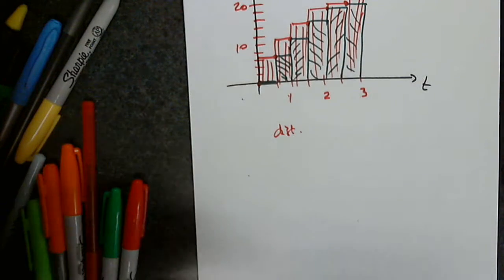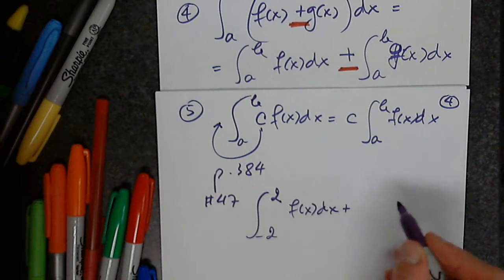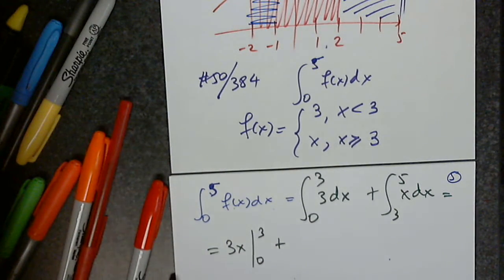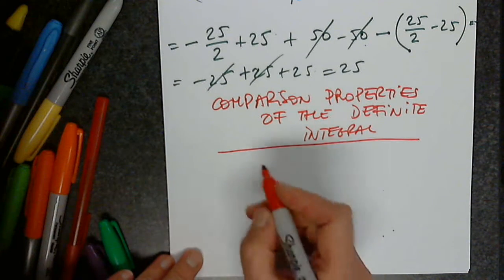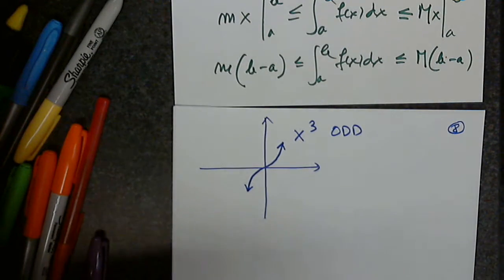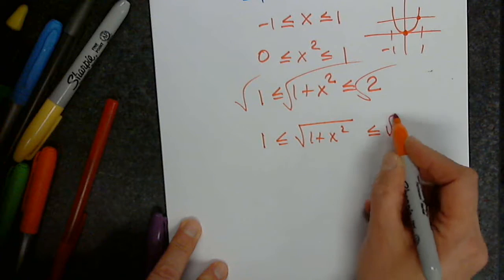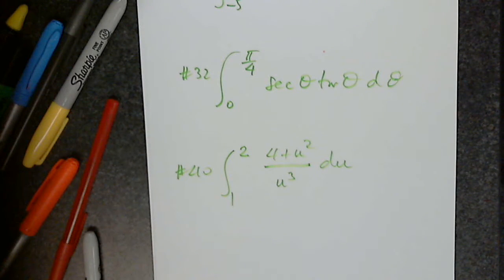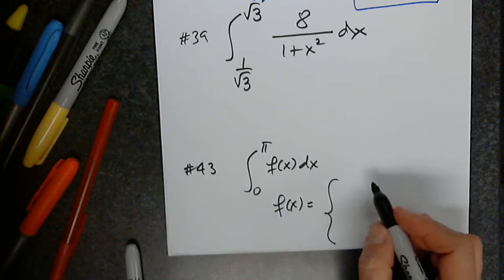MAT 191 CHAPTER 5 PART 1